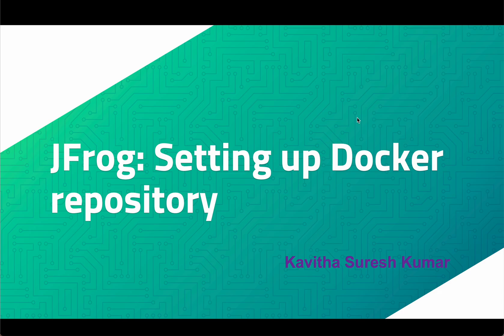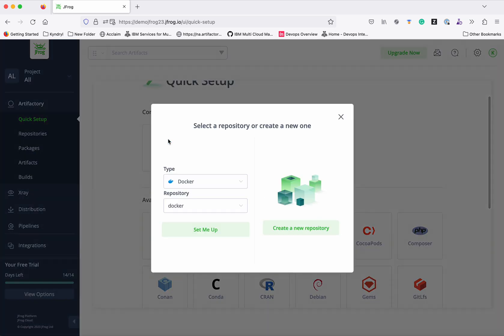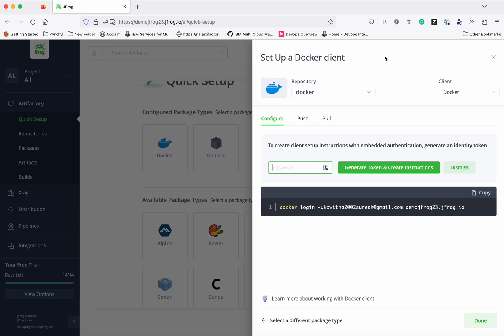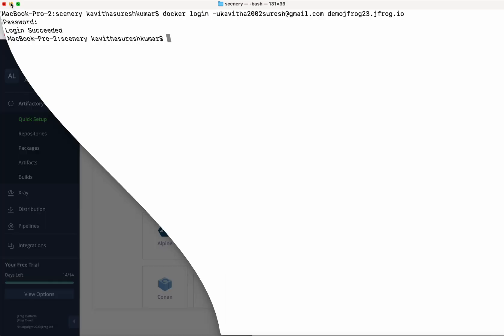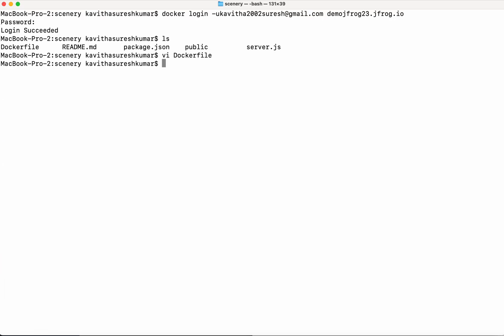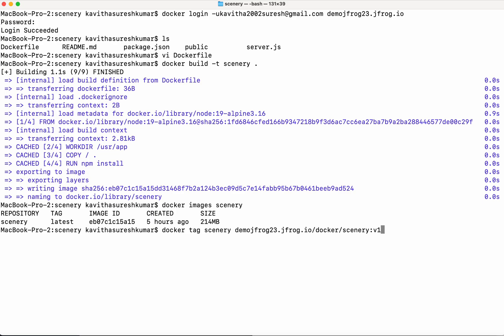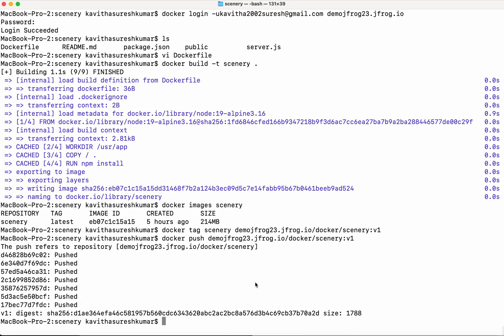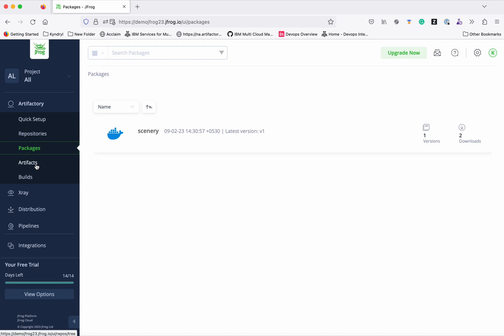JFrog: Setting up Docker repositorv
In this video, you will see how to create a docker repository in JFrog, configure, create a docker image and push the image to a new repository and pull the image from that repository